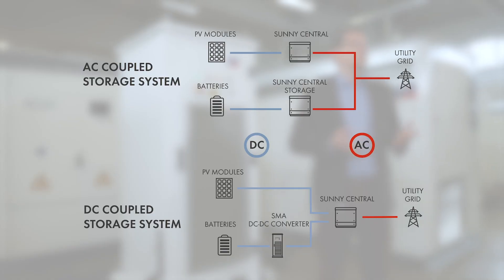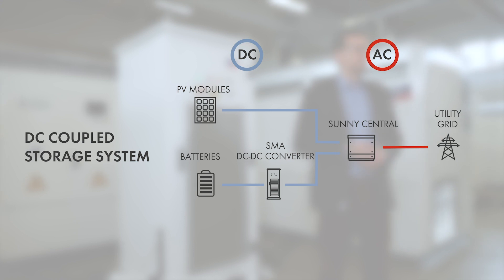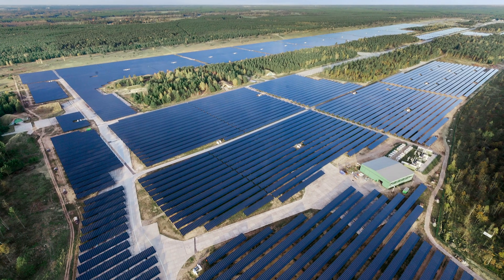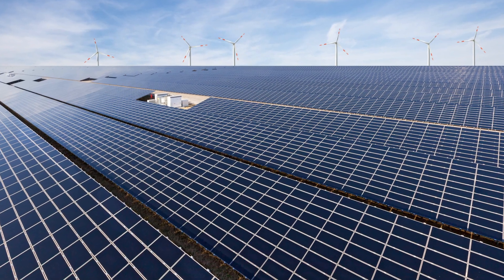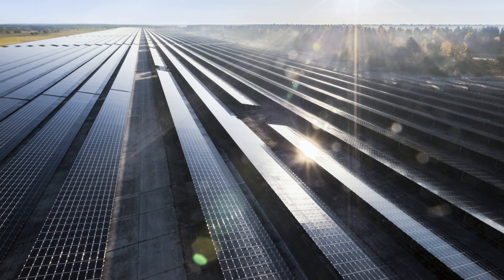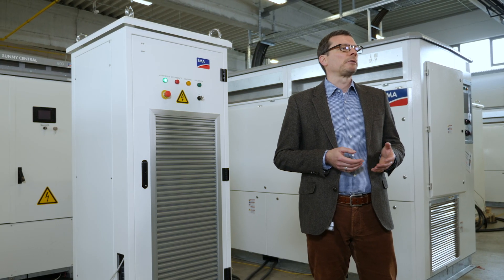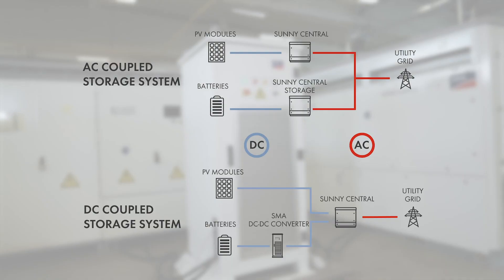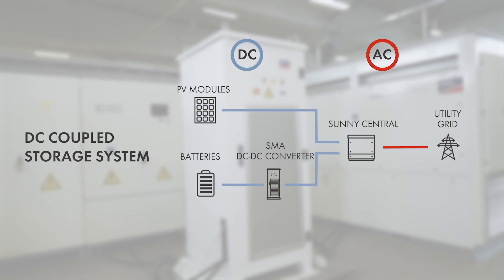DC-coupling increases efficiency of PV power plants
With the increasing share of renewable energies in the grids, the implementation of storage systems is becoming an increasingly important topic worldwide. Boris Wolff from SMA explains how the DC-DC Coupling system from SMA offers new business opportunities for operators of large-scale PV power plants.
The SMA DC Coupling system is nominated for the ees award at Intersolar Europe.